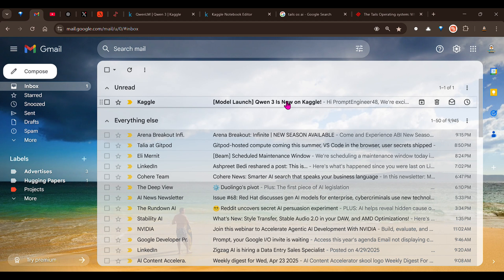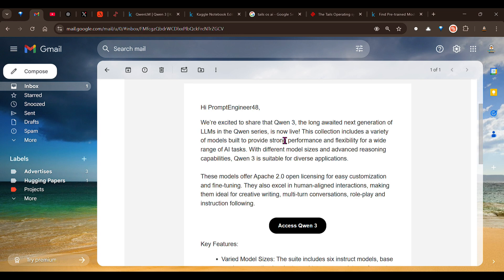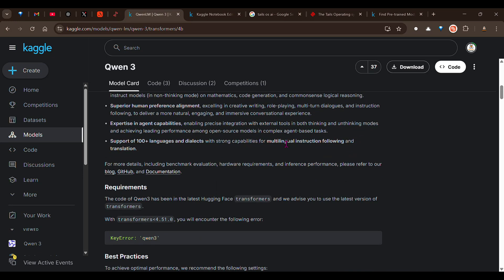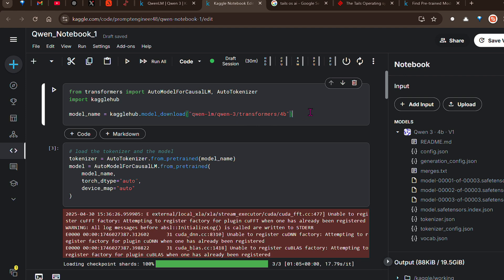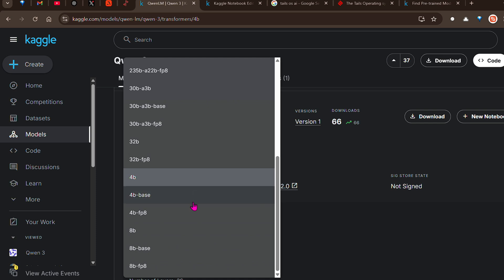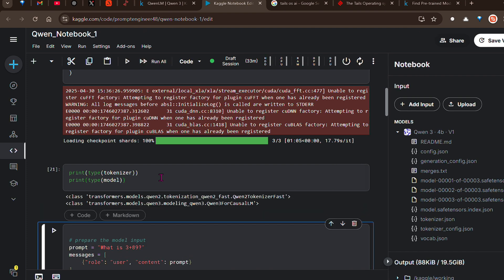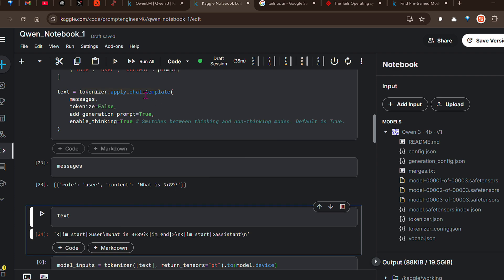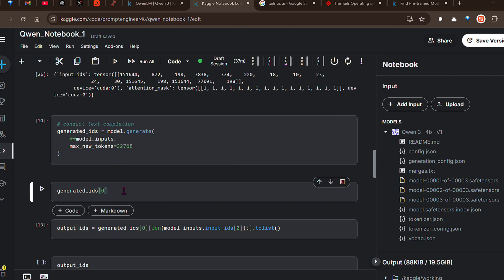Qwen 3 + Kaggle = FREE AI Power 💻🔥 (Full Step-by-Step Guide)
In this video, we dive into the powerful Qwen-3 LLM from Alibaba, specifically the Qwen3-235B-A22B model, with special preference on how to use on Kaggle Notebooks. With competitive results across coding, math, and general capabilities, Qwen-3 stands tall when compared to top-tier models such as DeepSeek-R1, o1, o3-mini, Grok-3, and Gemini-2.5-Pro.

Key Highlights:
Qwen3 is the latest generation of large language models in Qwen series, offering a comprehensive suite of dense and mixture-of-experts (MoE) models. Built upon extensive training, Qwen3 delivers groundbreaking advancements in reasoning, instruction-following, agent capabilities, and multilingual support, with the following key features:

Uniquely support of seamless switching between thinking mode (for complex logical reasoning, math, and coding) and non-thinking mode (for efficient, general-purpose dialogue) within single model, ensuring optimal performance across various scenarios.

Significantly enhancement in its reasoning capabilities, surpassing previous QwQ (in thinking mode) and Qwen2.5 instruct models (in non-thinking mode) on mathematics, code generation, and commonsense logical reasoning.

Superior human preference alignment, excelling in creative writing, role-playing, multi-turn dialogues, and instruction following, to deliver a more natural, engaging, and immersive conversational experience.

Expertise in agent capabilities, enabling precise integration with external tools in both thinking and unthinking modes and achieving leading performance among open-source models in complex agent-based tasks.

Support of 100+ languages and dialects with strong capabilities for multilingual instruction following and translation.

TimeLine:
0:00 Intro
0:25 Kaggle Intro
1:24 Qwen-3 Intro
3:14 Kaggle Models
4:35 Notebooks Demo
5:45 Code Explanation
14:13 Conclusion